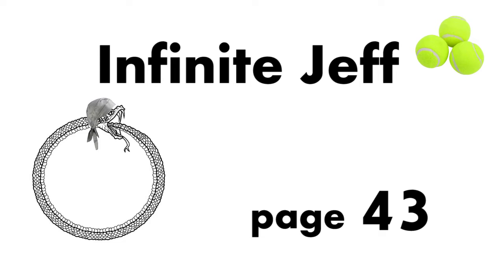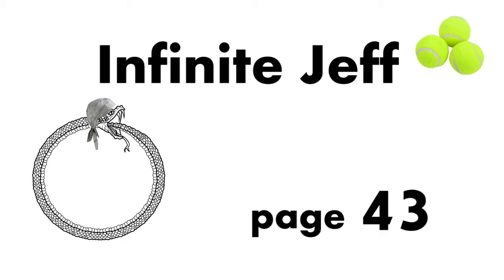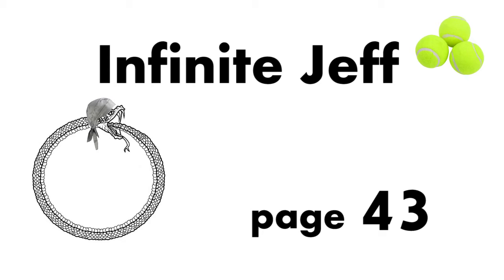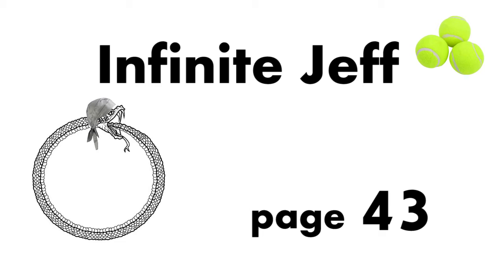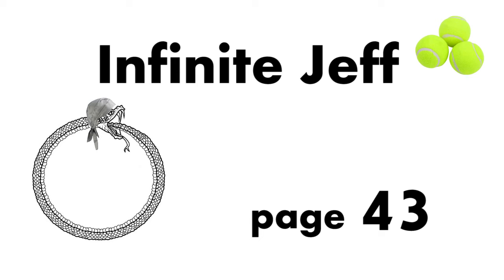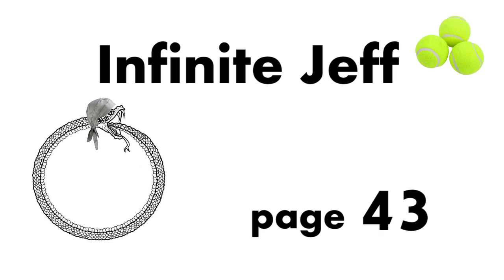Infinite Jeff page 43